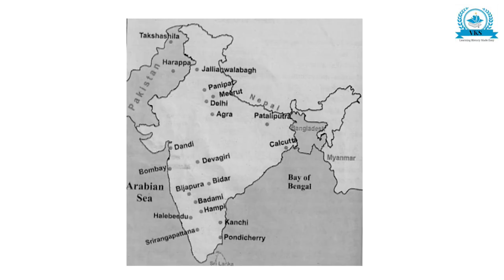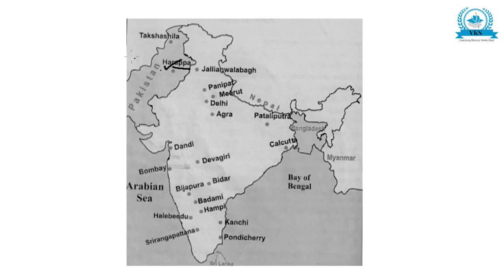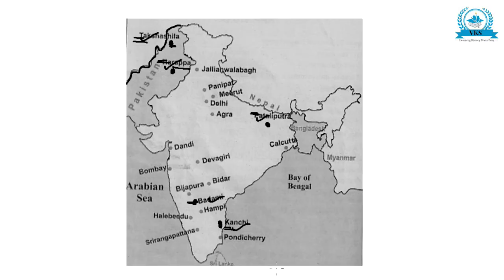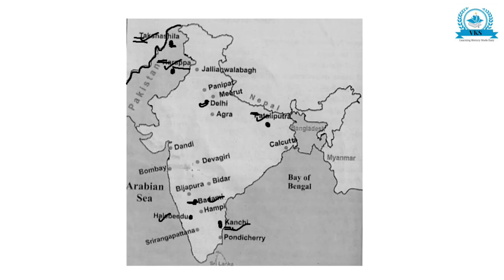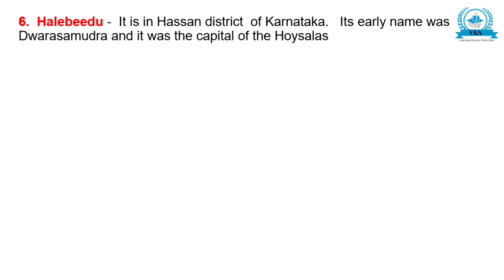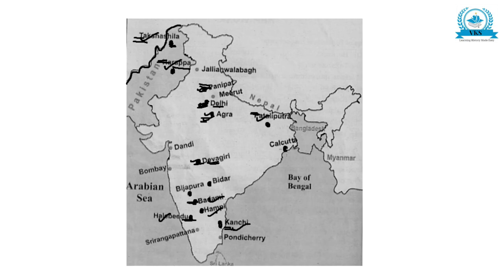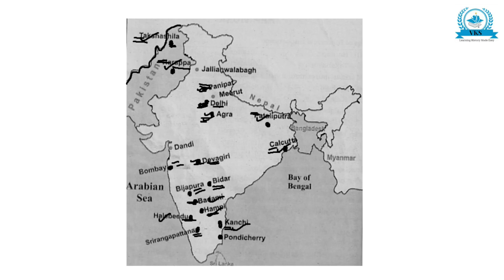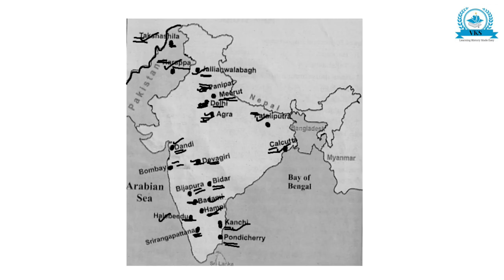Map Work; Chapter 8; Online PU History Class; Karnataka State Syllabus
This video discusses about Map Work.

Map Work, Karnataka State Syllabus PUC History, UPSC History, Learning History Made Easy,  India History, Education

Wordlist: Harappa, Indus Civilization, Western Punjab-Pakistan, Dayaram Sahani, Great Granary, Takshashila-Pakistan, Gandhara province, Takshashila university, Kautilya, Patliputra, Magadha empire, Mauryas, Guptas, Badami, Bagalkot district-Karnataka, Vatapi, Chalukyas, rock cut cave temples, Kanchi-Kanchipuram, Pallavas, Shaiva-Vaishnava temples, Kamakshi temple, Halebeedu, Hassan district-Karnataka, Dwarasamudra, Hoysalas, Hoysaleshwara-Shantaleshwara temples, Delhi, Delhi Sultanate, Qutub Minar, Red Fort, Devgiri-Maharashtra, Alauddin Khilji, Muhammad Bin Tughlaq, Daulatabad, Panipat-Haryana, Agra-Uttar Pradesh, Sikandar Lodi, Taj Mahal, Hampi-Bellary district-Karnataka, Vijayanagara empire, Virupaksha Temple, Vijaya Vittala Swamy Temple, stone chariot, Bidar, Bahmani kingdom, Mohammed Gawan, Bijapura, Adil Shahis, Gol Gumbaz, Ibrahim Roza, Calcutta, first capital-British India, Swami Vivekananda-Ramakrishna Mission-Belur, Bombay,main settlement-British-West Coast of India, first session-Indian National Congress, Pondicherry, Coromandel coast, capital-French, Srirangapattana-Mandya District-Karnataka, Wodeyars-Mysore, Hyder Ali, Tipu Sultan, Dariya Daulat Palace, Sri Ranganatha temple, Meerut-Uttar Pradesh, first war of Indian independence, Jalianwala Bhag-Amritsar-Punjab, General Dyer, Rowlatt Act in 1919, Dandi-West Coast of Gujarat, Salt Satyagraha